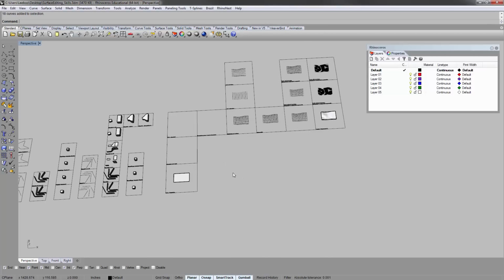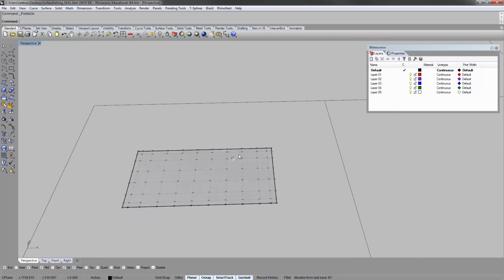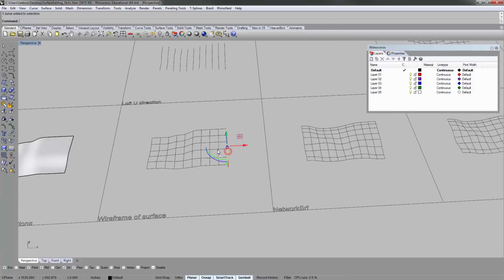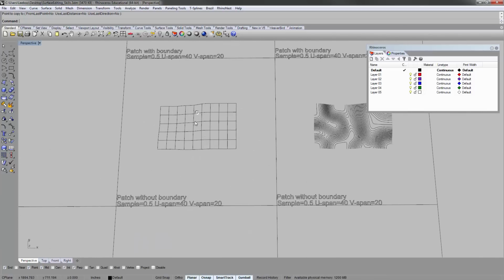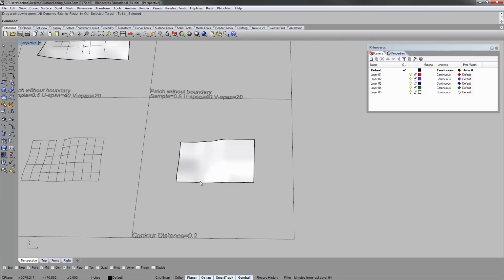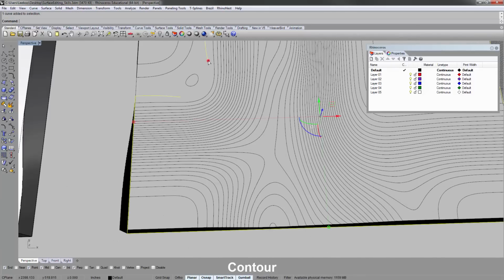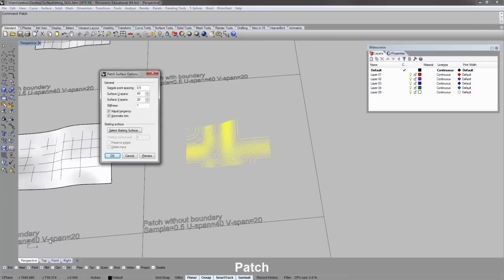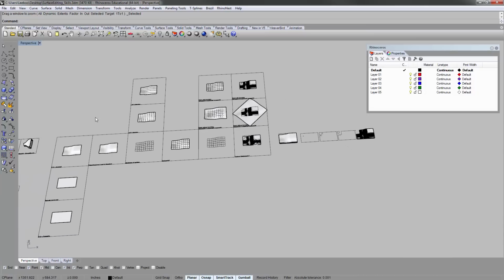Rhino Lab06 Part02 Surface Topographical Editing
Rebuild Surface
ExtractIsocurve
Loft, NetworkSrf
Patch, Contour
Topographical Editing